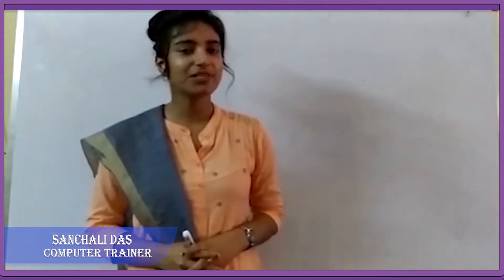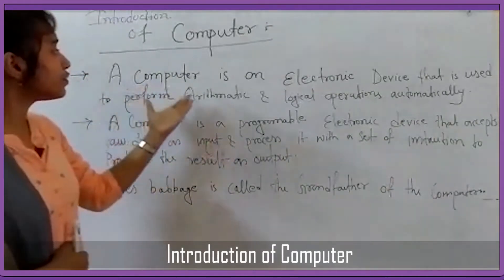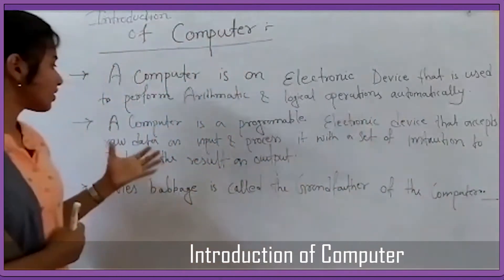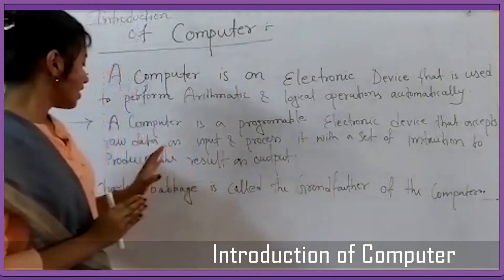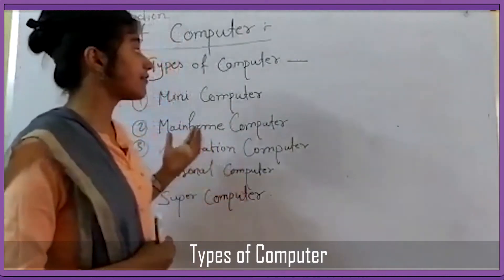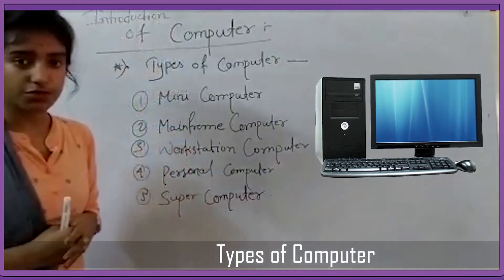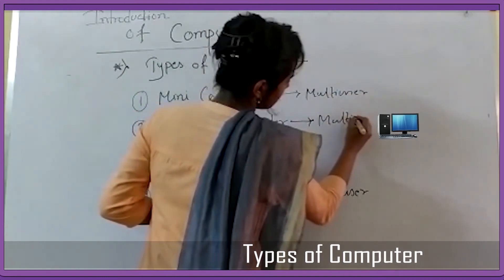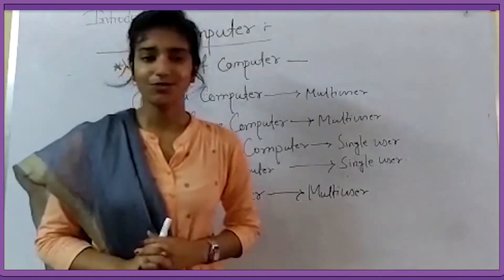BASIC COMPUTER SKILLS || PART - 1 || NS POLYTECHNIC COLLEGE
Free Online E- Learning Classes on Basic Computer Skills.
Admissions Open!